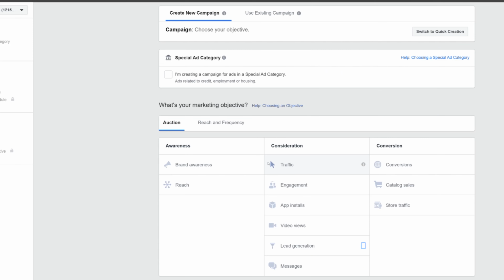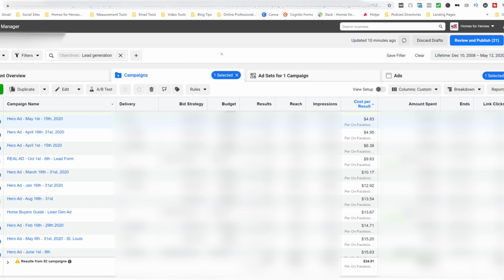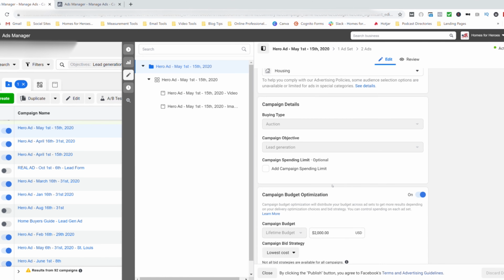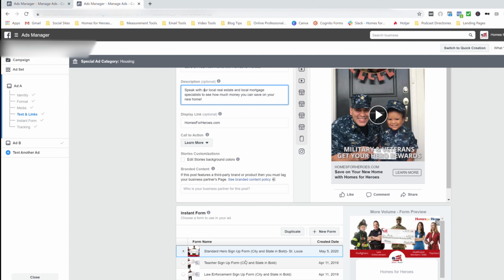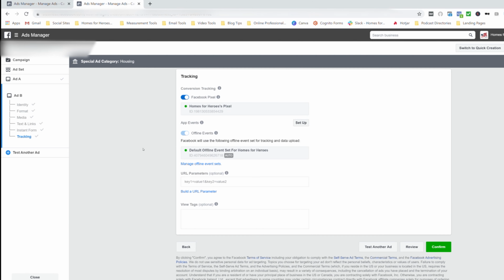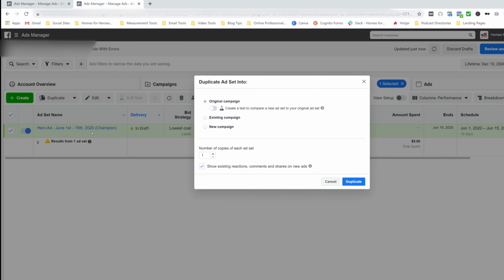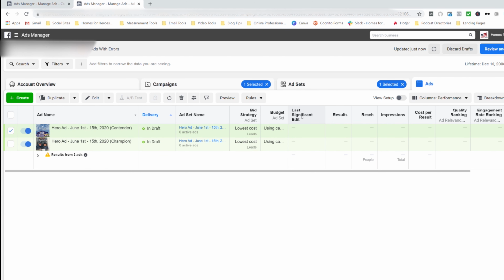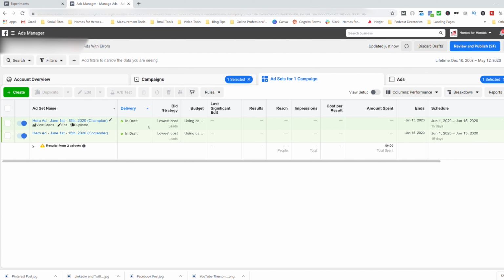How to Optimize Your Facebook Ad Campaigns | Facebook Ads Tutorial 2020 for Real Estate Agents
Although Facebook's campaign budget optimization tool is the most powerful too that we can utilize to improve the performance of our ad campaigns, as advertisers, we can continue to amplify that optimization by A/B testing different attributes of our ad campaigns. On this episode of Digital Dive with Homes for Heroes, we walk you through the steps on how to A/B test ad attributes to maximize the return on your ad spend.

JOIN HOMES FOR HEROES IN SERVING HEROES AS A REAL ESTATE OR MORTGAGE SPECIALIST